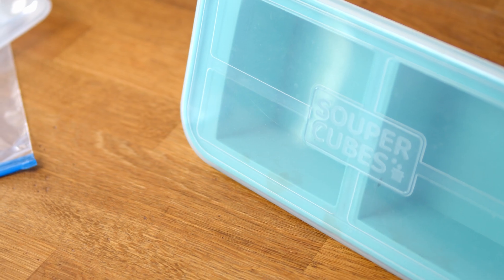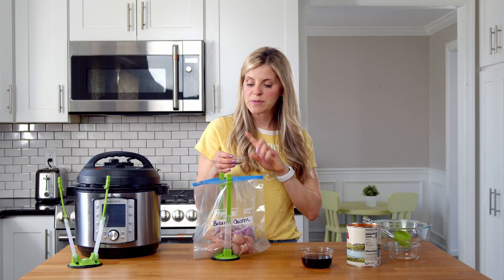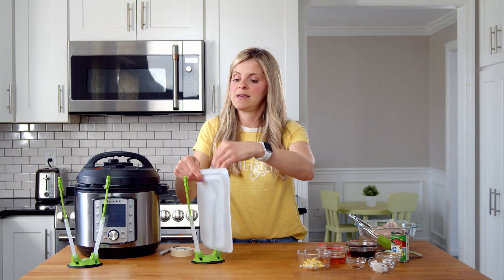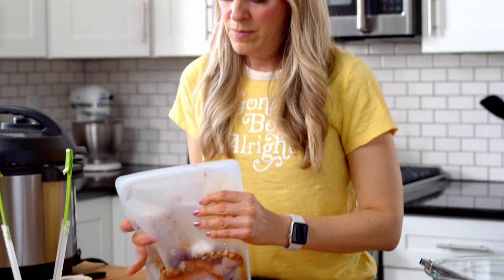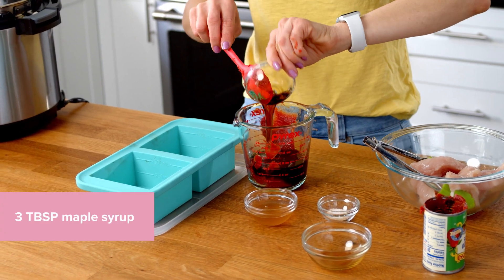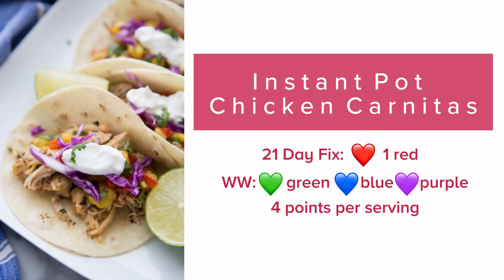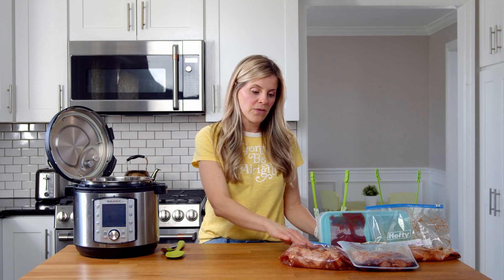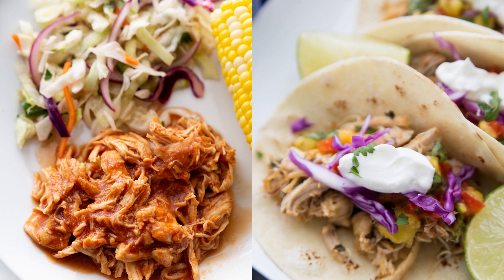Four Easy FREEZER MEALS for your Instant Pot or Slow Cooker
It's such a busy time of year, so I love prepping quick and easy FREEZER meals to make dinner time a breeze! These healthy recipes can work both in the Instant Pot and the Slow cooker!  Whether you are a beginner or you have been cooking for awhile, these Freezer meals are PERFECT for EVERYONE and great for the 21 Day Fix and WW!

Baggy Racks
Souper Cubes
Stasher Bags
Instant Pot

Want more Freezer Meals?  Check out these posts with shopping lists and full ingredients for SEVEN freezer meal recipes :

Have a question?  Join my Ask the Fit Foodie FB Community!

1–2lbs boneless, skinless chicken breast
1 28oz can of diced or crushed tomatoes (I love it with either!)
1/2 red onion, thinly sliced
2 cloves of garlic, minced
1/2 cup balsamic vinegar
1/2 tsp dried basil
1/2 tsp dried oregano
1/2 tsp garlic powder
salt
pepper

1–2 lbs of boneless skinless chicken thighs
1/4 cup of honey
1/3 cup of coconut aminos (or sub low sodium soy sauce if you aren’t gluten free)
1 T tomato paste
2 tsp coconut oil
1/2 tsp sea salt
a dash of crushed red pepper
2 T ginger
2 cloves garlic

1 to 1.5 pounds of boneless, skinless chicken thighs or breasts
1/2 cup tomato paste
1/4 cup of coconut aminos (or sub low sodium soy sauce if not gluten-free)
3 Tbsp pure maple syrup
2 Tbsp apple cider vinegar
1/2 Tbsp yellow mustard  (not shown in video 😬)
1/4 tsp garlic powder
1/4 tsp onion powder
sprinkle of sea or Himalayan salt and black pepper

1.5 pounds boneless chicken thighs
2-3 T Salt free taco seasoning
½ tsp salt
4 cloves garlic, minced
¼ cup lime juice (1-2 fresh limes)
Juice of 1 orange
¼ cup chicken broth
3 T chopped cilantro
optional: 1-2 T of chili peppers in adobo sauce (definitely add this if you like a lot of flavor!)